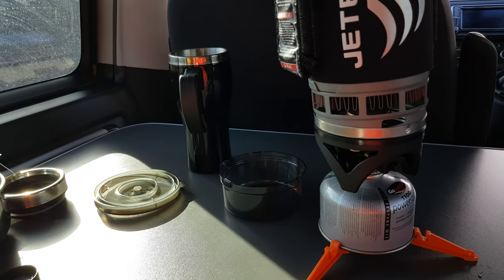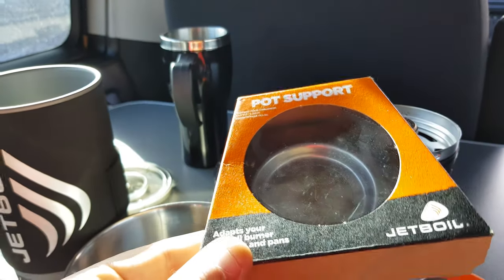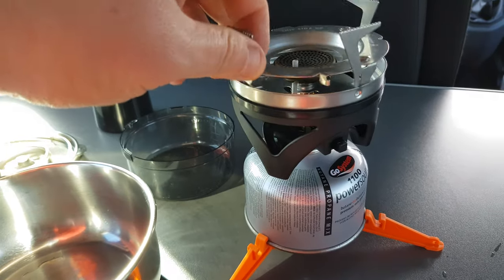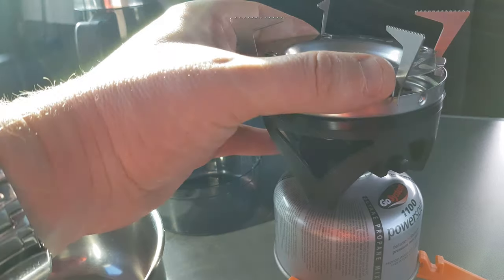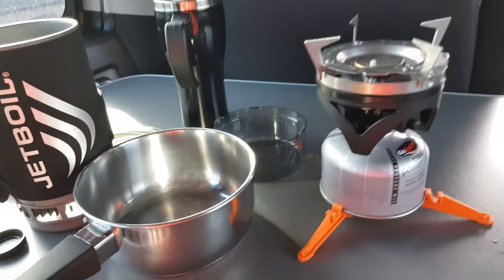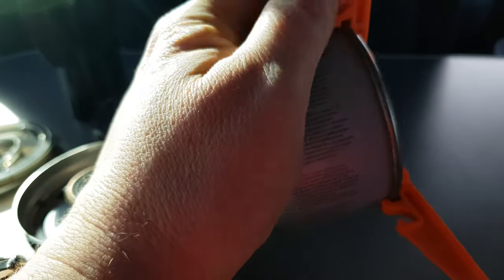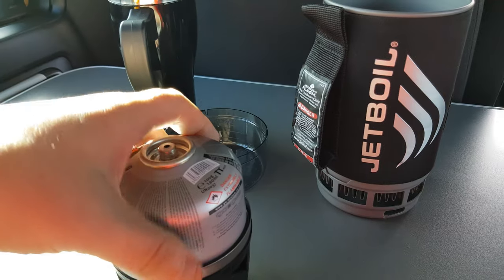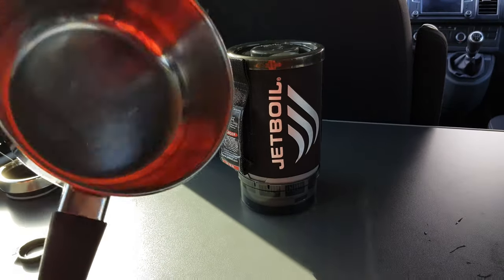Jet Boil Flash Pan Support Review and How to video.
Cooking in my camper. I wanted to make the Jetboil flash more versatile and found out Jetboil do a pan support, so thought i would share my review with you all. 10/10. Great.